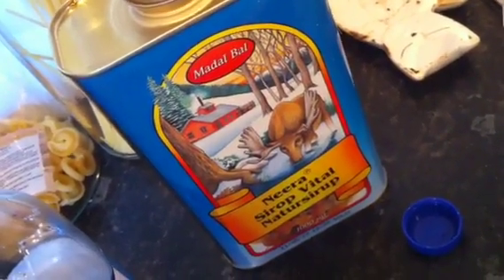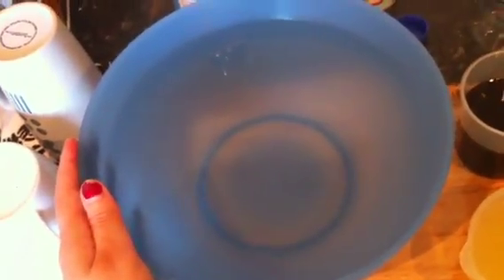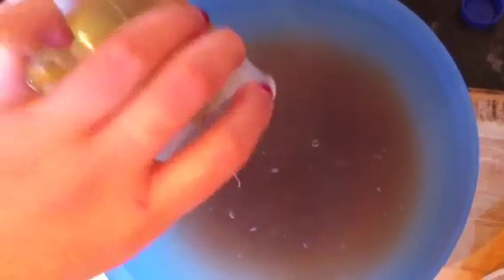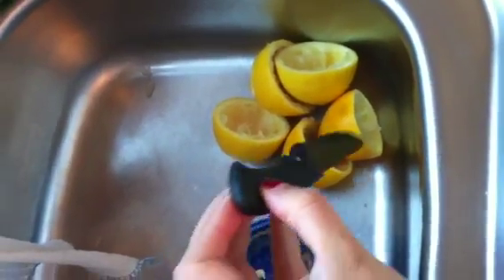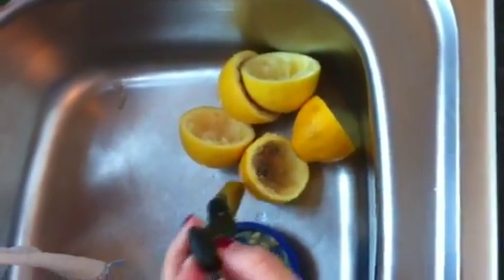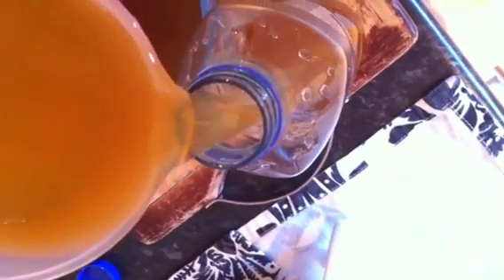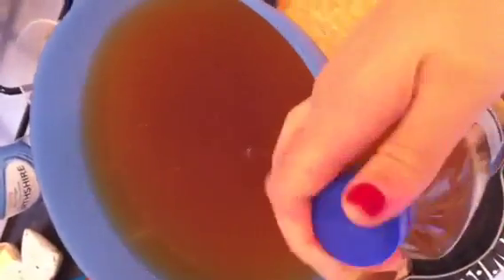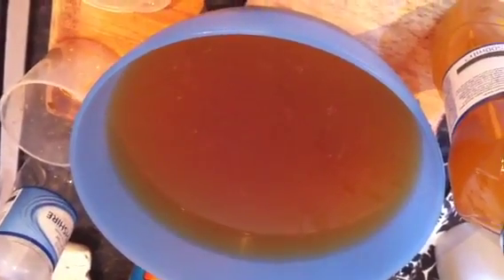How I make my lemon detox drink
Juice from 3&1/2 lemons
140ml madal bal syrup
2 litres bottled water